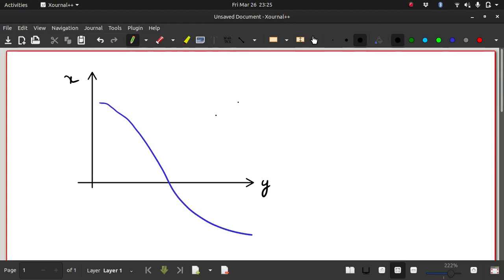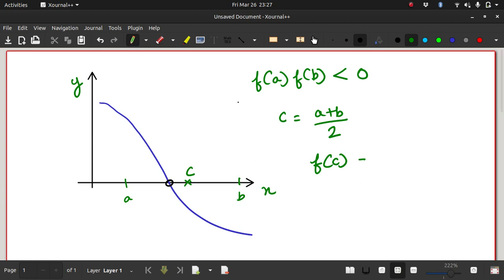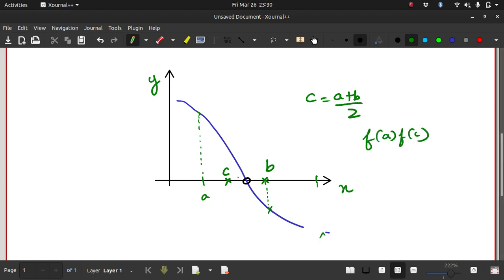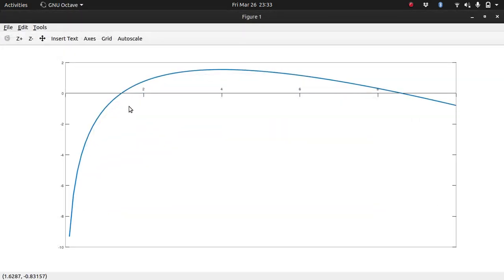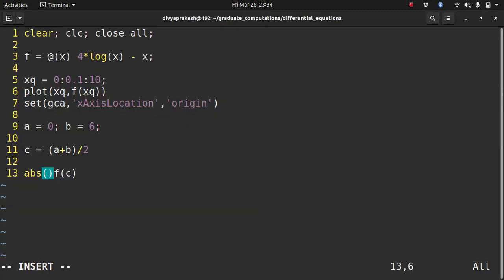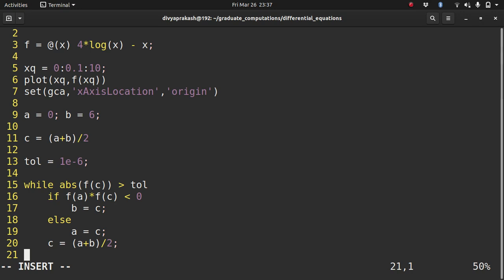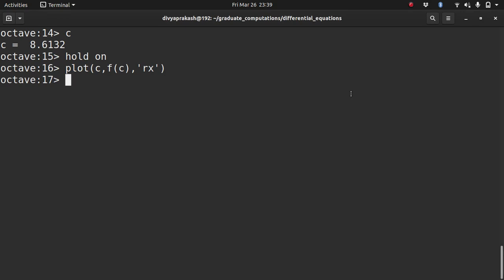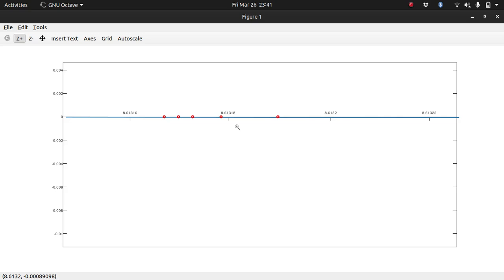Numerical Methods using GNU Octave: Bisection Method